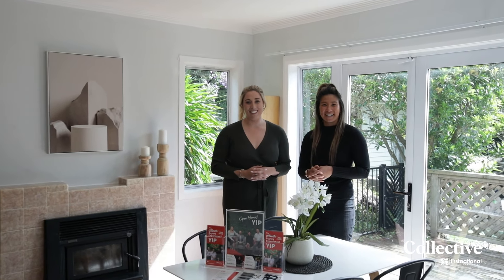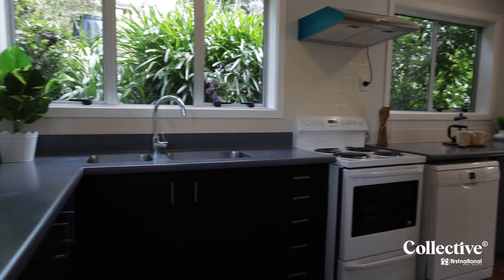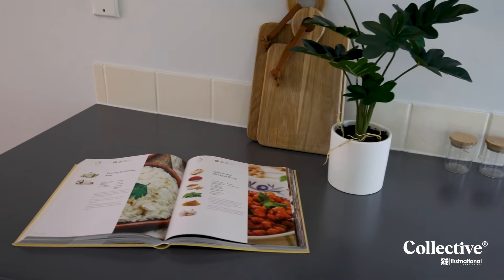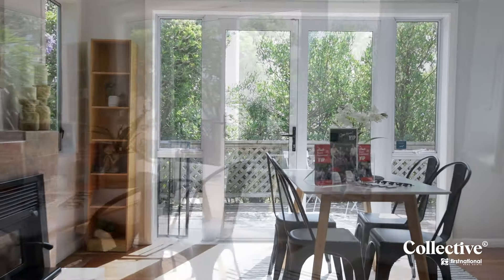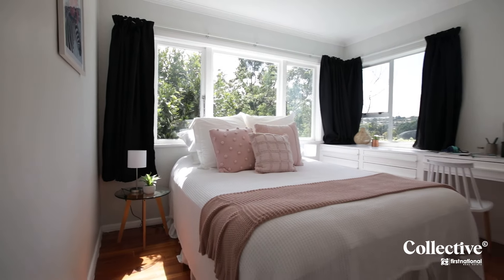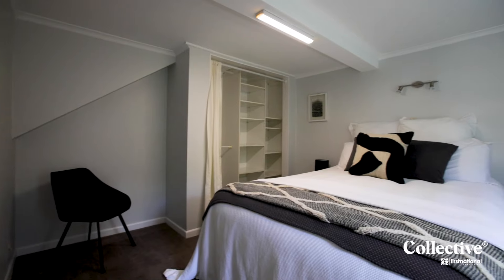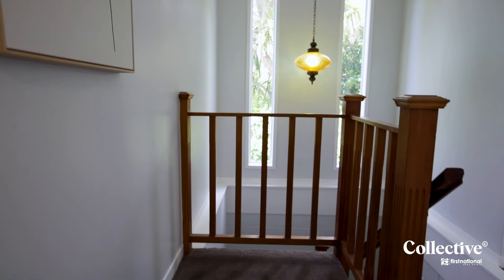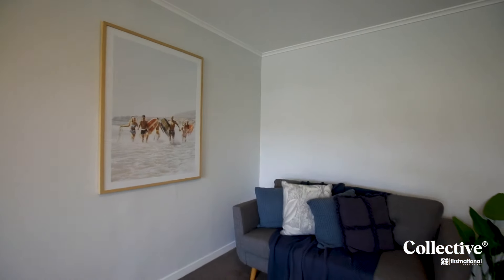Hidden Gem? YIP! - 9 Dominion Park Street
This home is a real gem, hidden away on Dominion Park Street and convenient for Johnsonville and commuter routes to the City, this property has so much to offer. With a double garage and set over three levels, it is an ideal family home or a shrewd rental property for astute investors.

The top floor has a spacious kitchen and family/dining room that flows to a private, sheltered and sunny deck - the perfect place for al-fresco dining. There is a bathroom, separate laundry and two double bedrooms also on this level. The middle floor has a separate lounge and a further bedroom whilst the lower level has yet another bedroom and second bathroom - you are not short of space here. The large garden goes behind and above the property and has so much potential - it would be a great place to keep beehives (neighbours permitting!)

With heat pump and wood-burner it will be cosy in winter and its space and convenience offer something quite different from the 'norm'. Just 10-Minutes walk to Raroa train station, Onslow College & Raroa Intermediate as well as being a 5-minute drive to the heart of Johnsonville and the motorway it really is well worth a look.

LIM & Builder Report Available.

RV - $1,010,000

Call Linda Huynh, Anita Corlett and William YIP, Team YIP on 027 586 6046 for a private viewing.

Marketed by Team YIP - #1 Local Real Estate Team

Thinking of Selling? Let us help you take all the stress away!

11+ different languages spoken by our team including Mandarin, Cantonese, Hindi, Sinhalese and more.